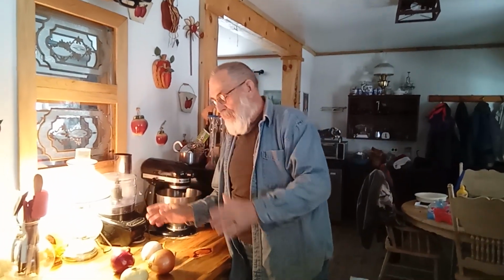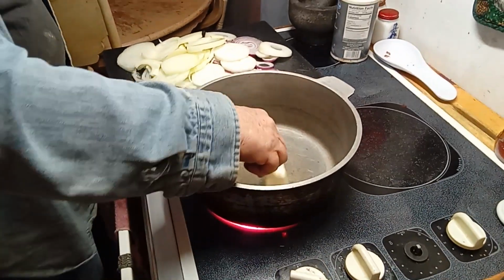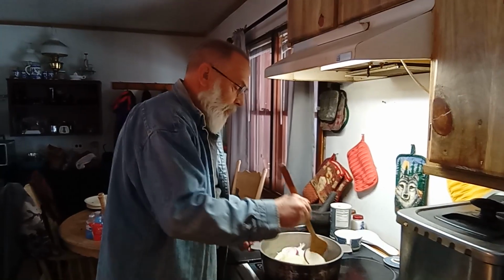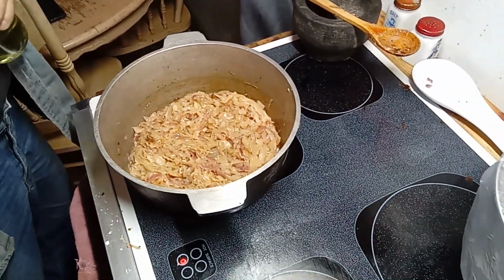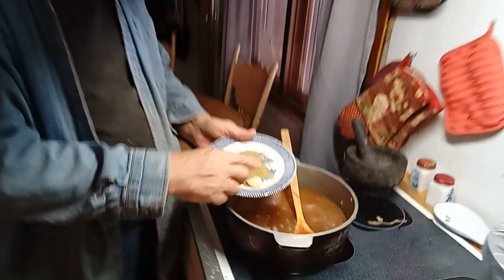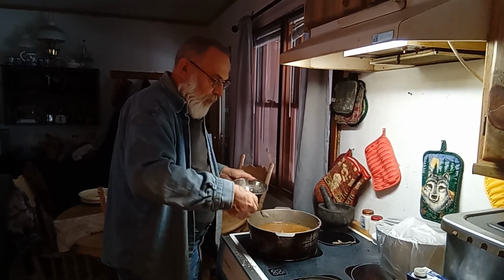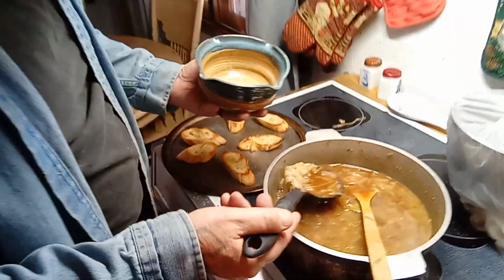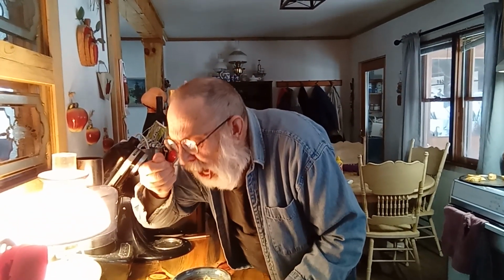French Onion Soup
4 Larges onions
1 qt  beef stock/broth
10 oz beef consume
14 oz chicken stock
2 cloves garlic whole
1/2 tsp ground rosemary
1/2 tsp ground thyme
2 bay leaves
3 each 1/4 oz pks  unflavored gelatin
3/4 cp water (for gelatin)
3/4 cp white wine